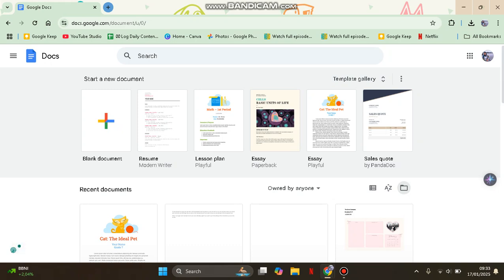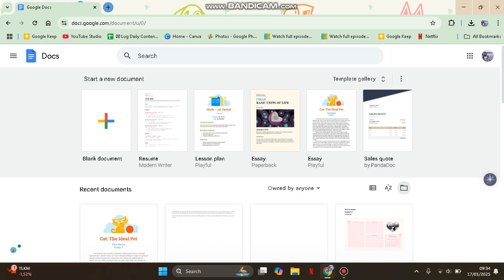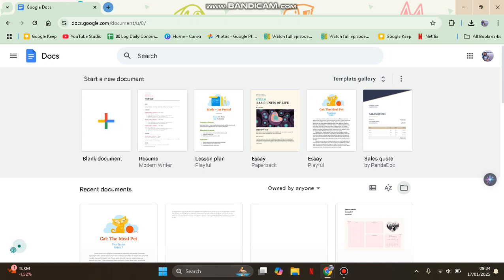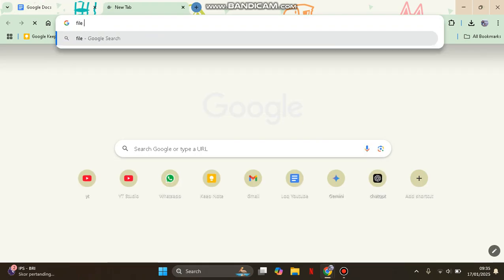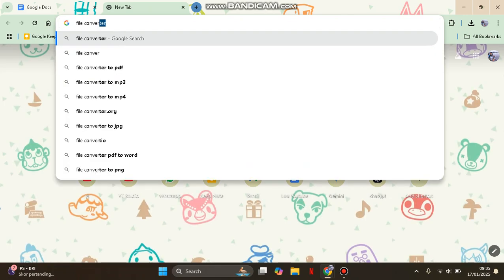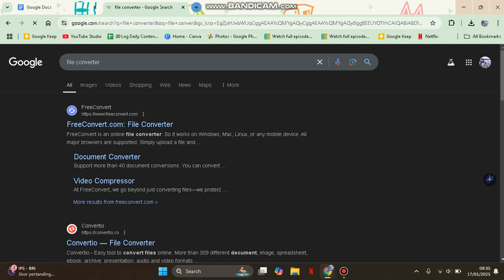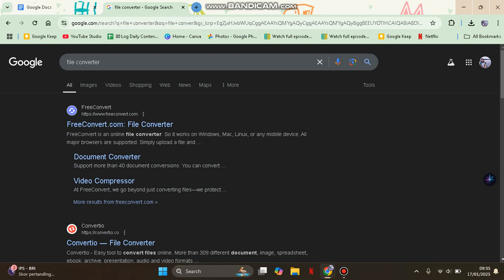⚡️ GUIDE: How to Fix Selected File is not Supported for Upload in Google Docs | Step by Step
Getting the "Selected file is not supported for upload" error in Google Docs? Don’t worry! In this tutorial, you’ll learn the reasons behind the unsupported file type error and the step-by-step solutions to fix and upload your file successfully